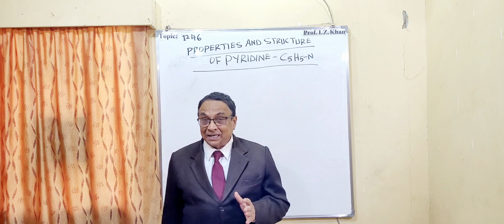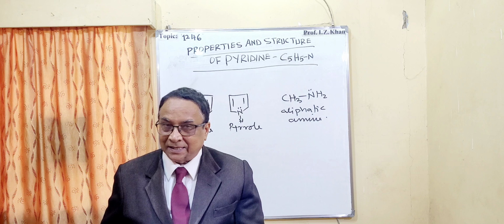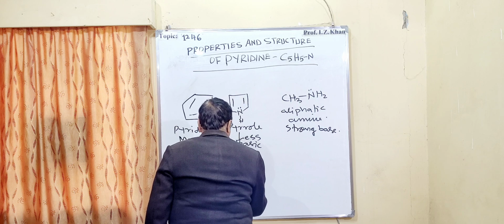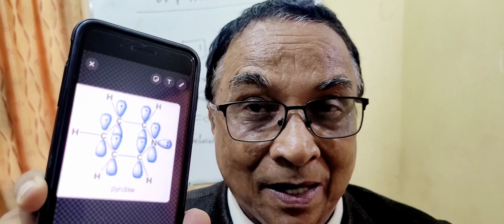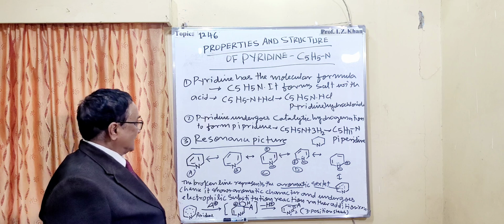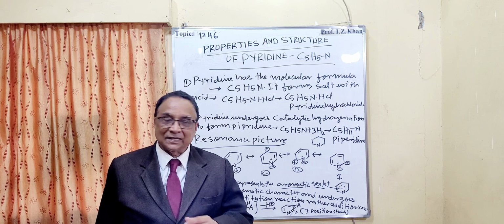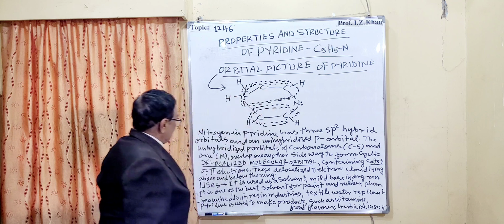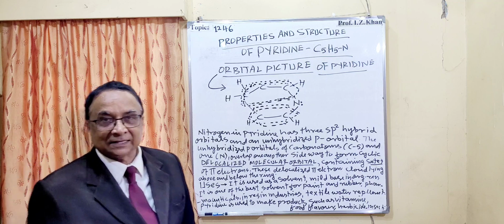Lecture- 1246Topic- PROPERTIES AND STRUCTURE OF PYRIDINE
Introduction
It is colourless liquid B.P. 115 degC, with a characteristics unpleasant odour. It is highly hygroscopic and miscible with water in all proportions . It is one of the best organic solvent. It is much stronger base as compared to pyrrole and much weaker base as compared to aliphatic tertiary amines. Pyridine undergoes electrophilic substitution reaction preferably at 3-position.